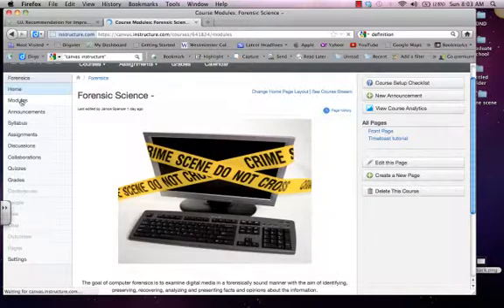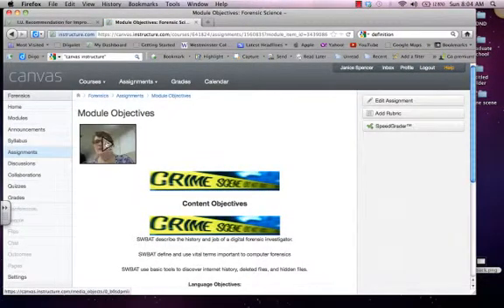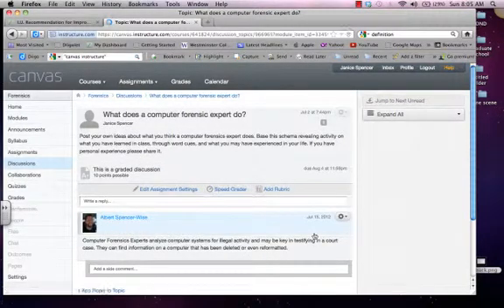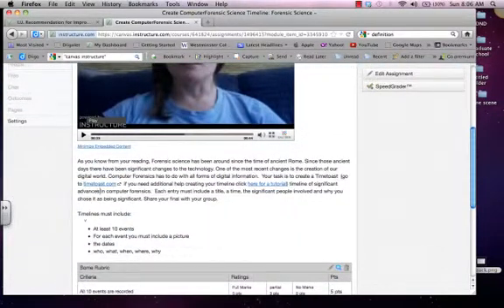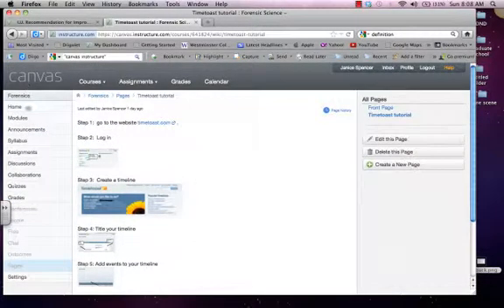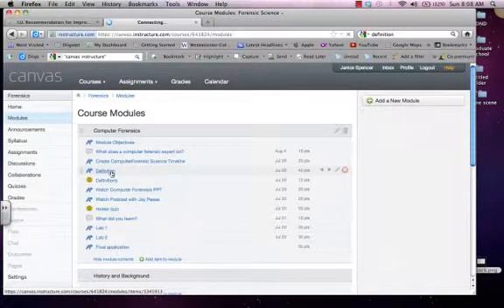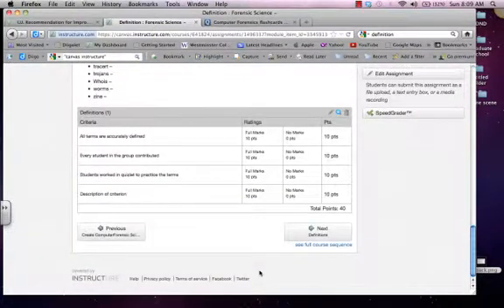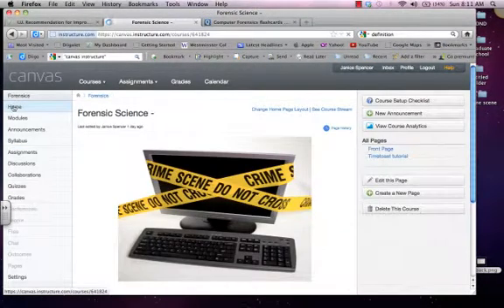Report Final .mp4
This video is the final report for a technology in the classroom class showing my forensics module in CANVAS